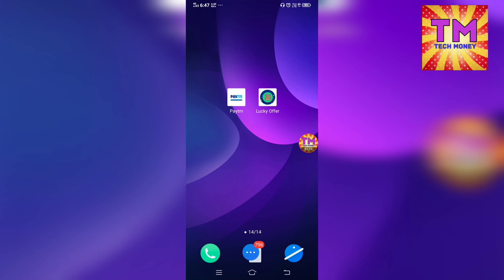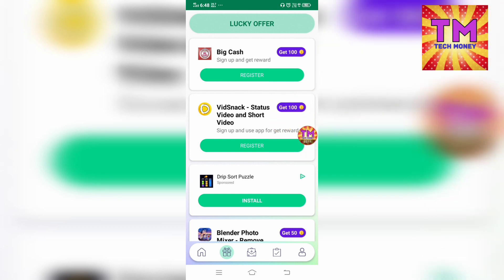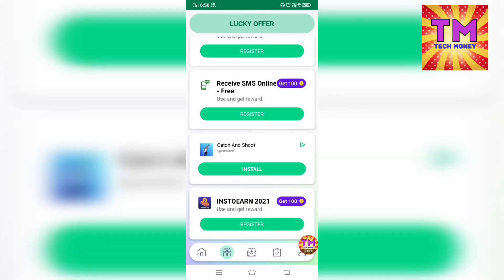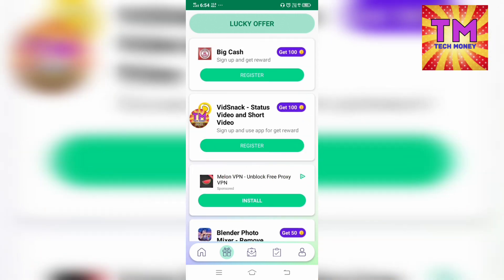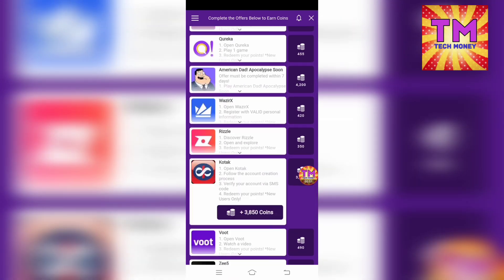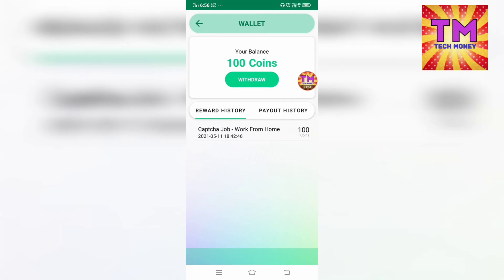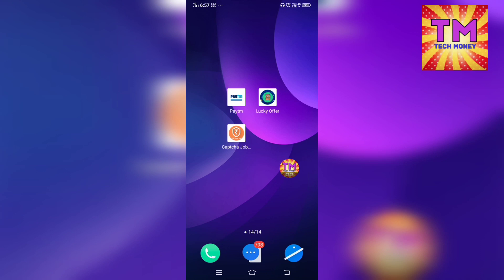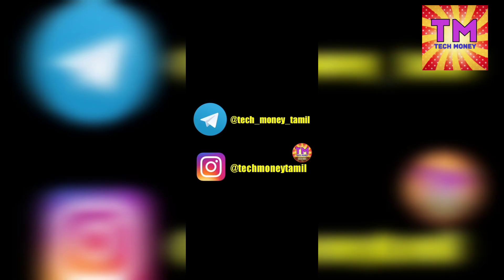Earn ₹200 Rs PayTM Cash | 2021 New PayTM Earning App Without Investment in Tamil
BEST MONEY EARNING APP IN TAMIL

வணக்கம் ‌friends ! நிங்க பார்க்கிறது "Tech Money Tamil" Channel

App Name : Luckyoffer

💐💐💐💐 SOCIAL MEDIA's 💐💐💐💐

💟💟💟💟 100% Trusted App💟💟💟💟

  🧡  Like - If you Like this video Click "Like" Button